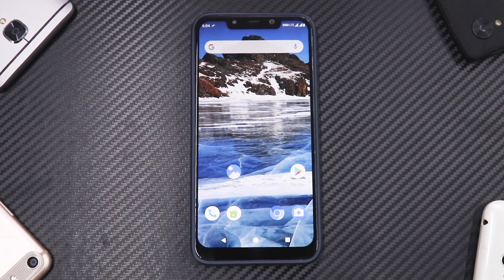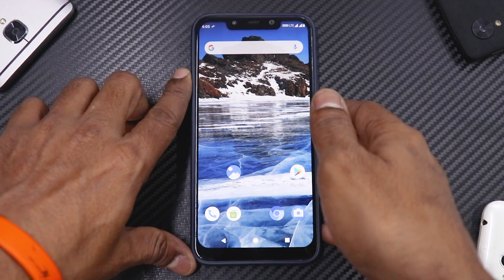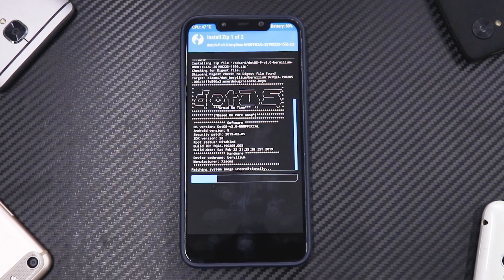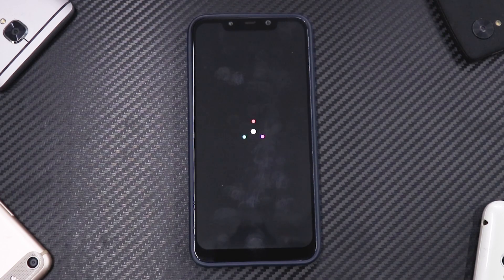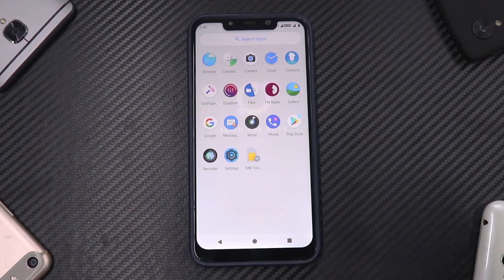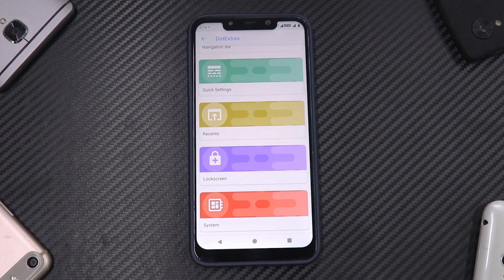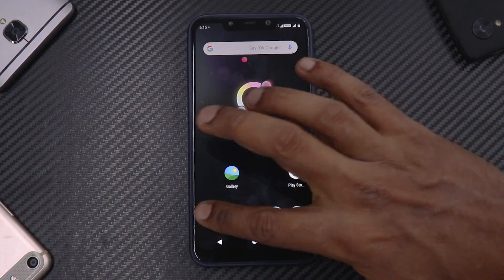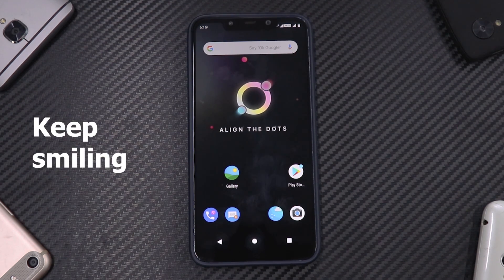Next Level Custom Rom | DOT OS Stable | Android 9 Pie | Install & Preview | Pocophone F1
Here's a quick preview of the latest version of DOT OS for the Pocophone F1.

Click the below mentioned link to enter & stand a chance of winning the stunning Asus Zenfone Max M2 worth 9999.

1 lucky winner gets a Zenfone Max M2
To be eligible :
Once we touch 10000 subscribers the phone will be ordered and you will see videos on that phone on our channel
In the 10th video for the Zenfone Max M2 the winner will be announced
It will be a brand new phone and will only be used in the studio for making videos.
The winner gets to choose which custom rom they want.